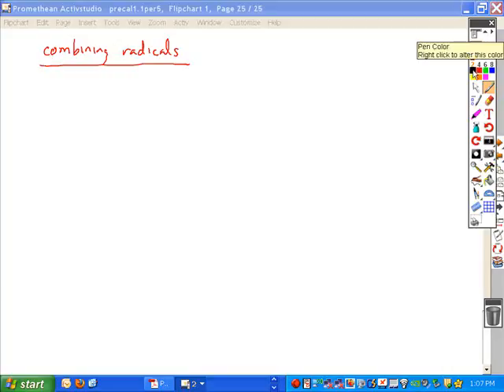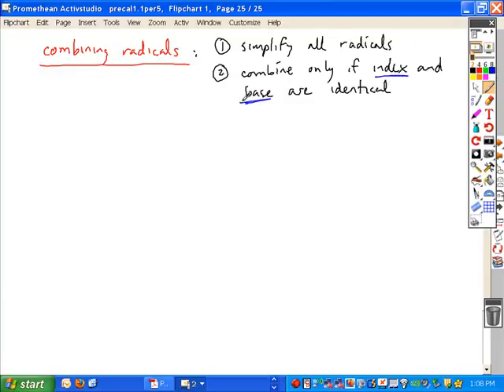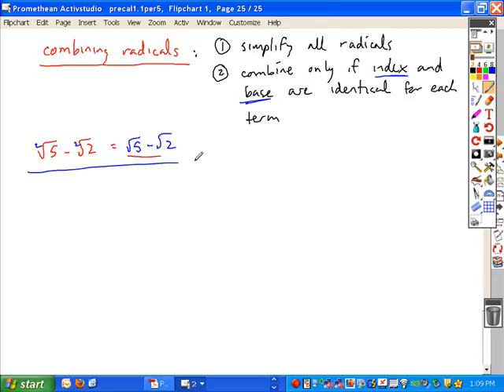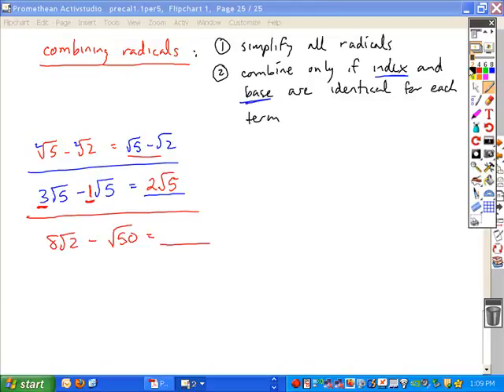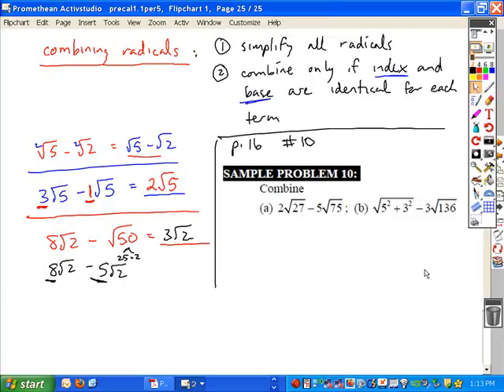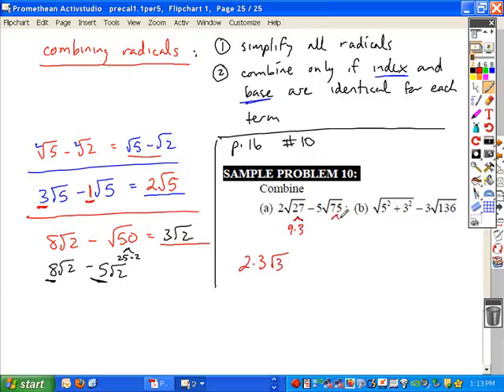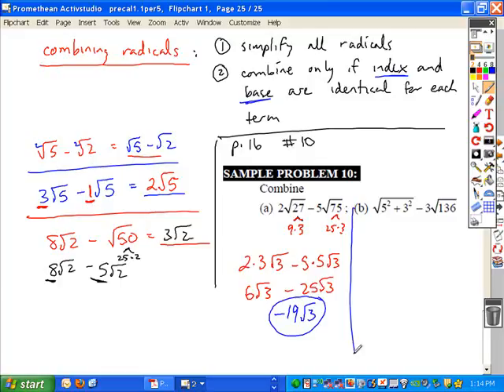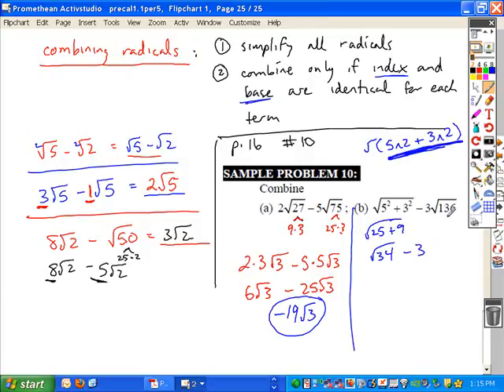2.2pre_combine_radicals_sample_10.wmv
2.2 combine radicals & sample problem 10